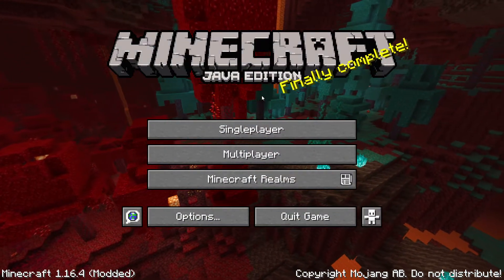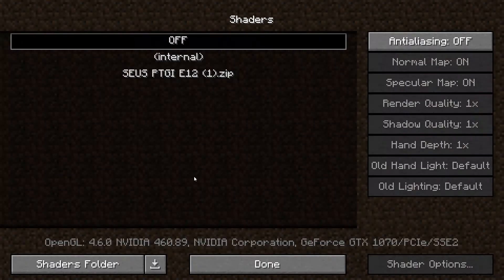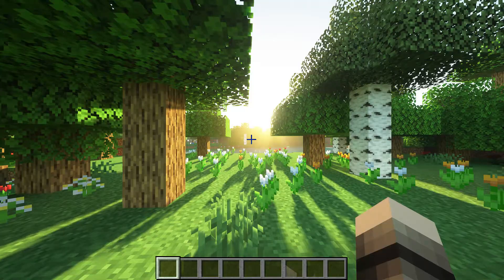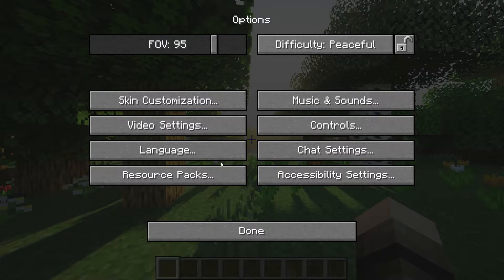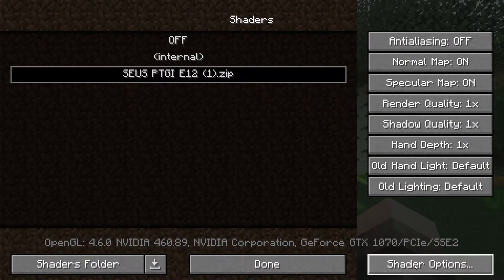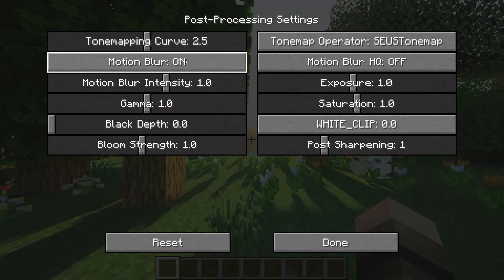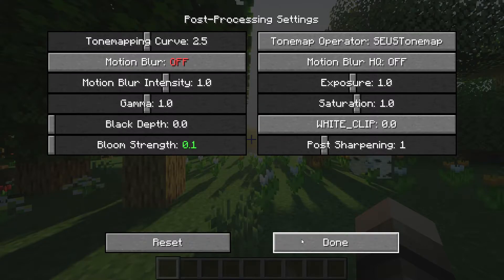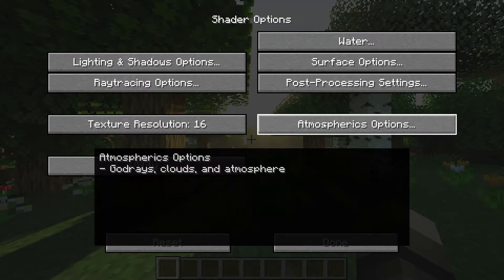How to Disable Motion Blur and Other Effects in Minecraft Ray Tracing Shaders (SEUS PTGI E12)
In this tutorial, I show you how to disable motion blur and other special effects in minecraft ray tracing shaders to make the game more playable.

Special thanks to Optifine and SonicEther for the mods.